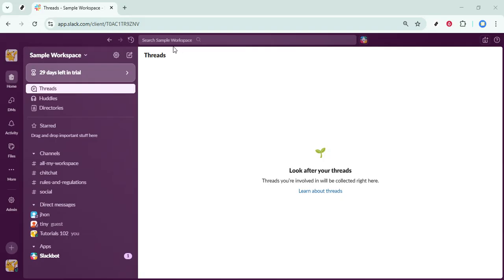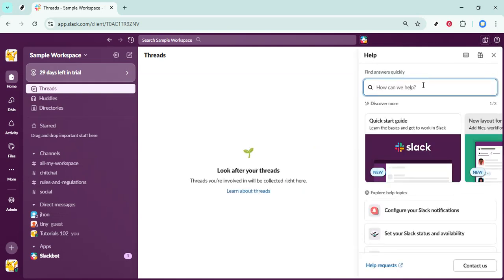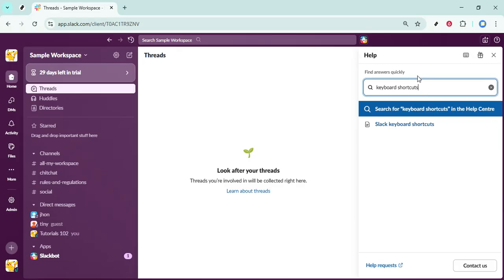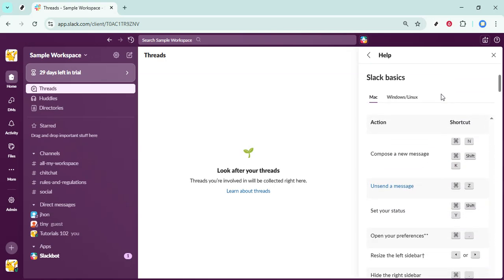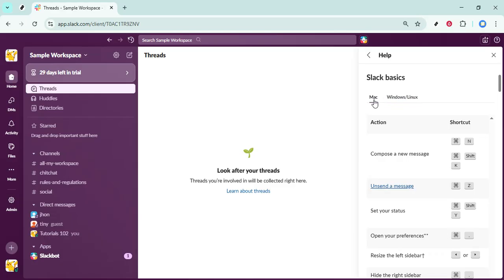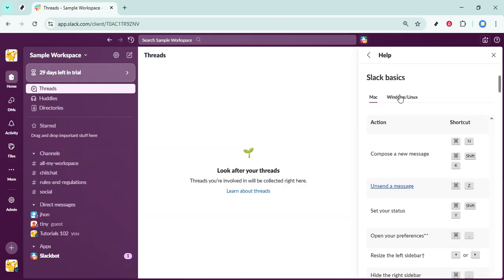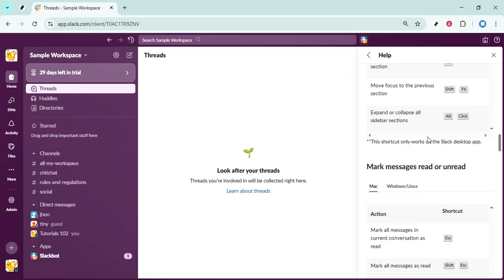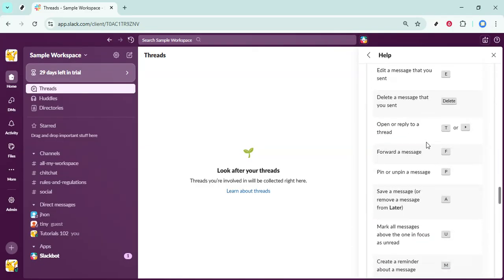How to Use Keyboard Shortcuts in Slack 2026 (Simple Guide)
Unlock the full potential of Slack with our tutorial on keyboard shortcuts. In this video, you'll discover how to navigate Slack efficiently and enhance your communication workflow using essential shortcuts tailored for both Windows and Mac users. Say goodbye to wasting time on repetitive tasks and improve your productivity immediately.

By the end of this video, you'll be equipped with the skills to use keyboard shortcuts effectively in Slack, allowing for quicker access to your favorite features and channels. Watch till the end and elevate your Slack experience now!